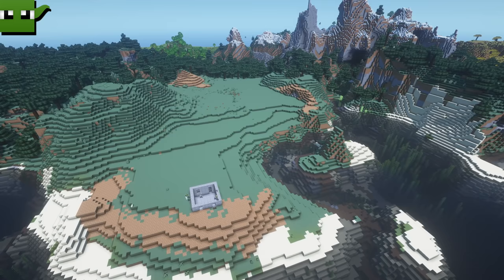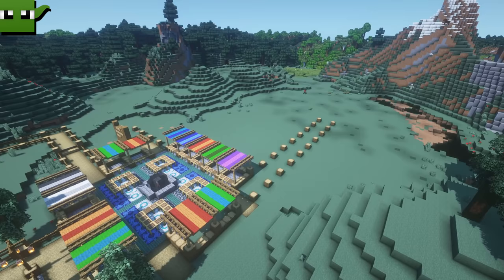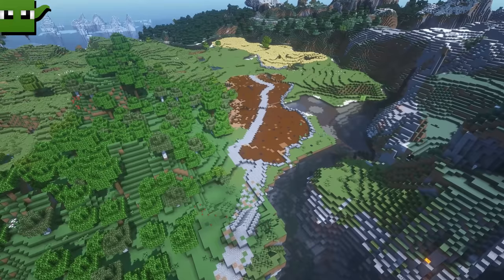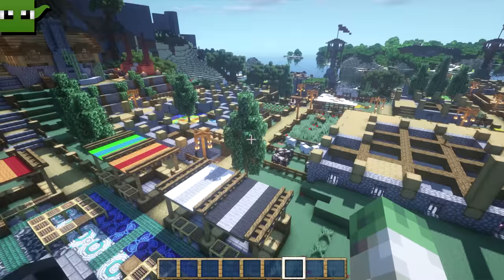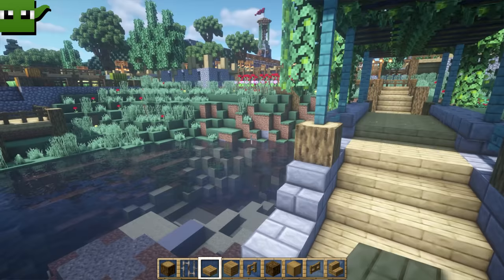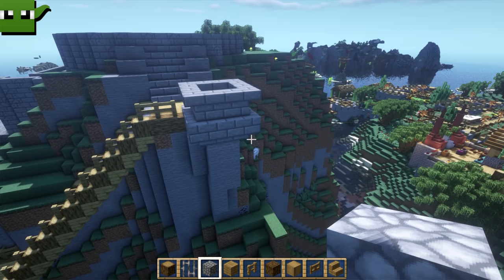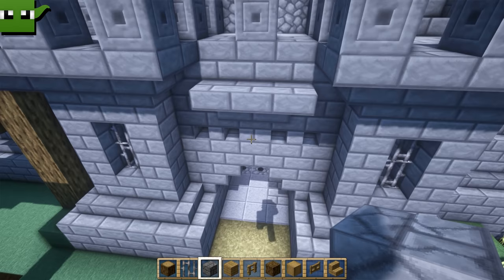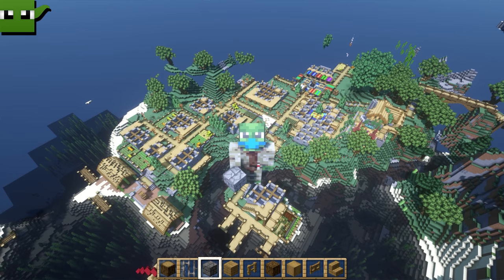Minecraft | Blank Kingdom Template for Download [EASY 5x5 System]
This blank city has the road, path, basements and walls built for you. All you need to add is the buildings themselves.

🍓Discord: Link on my website above